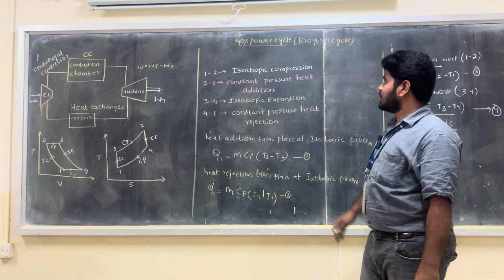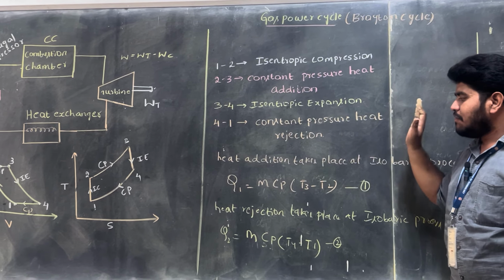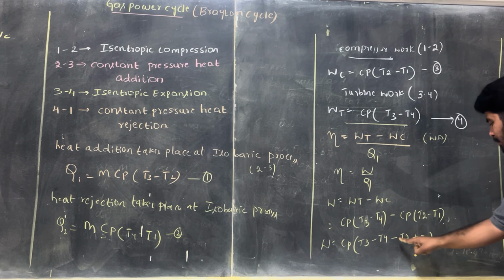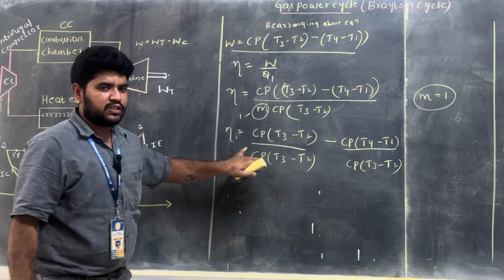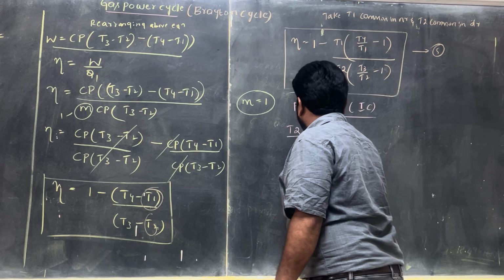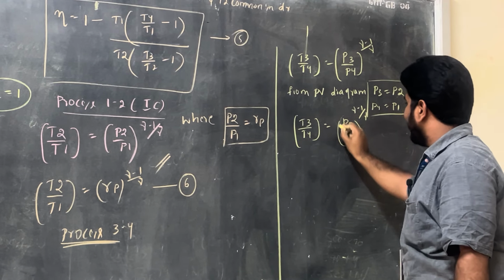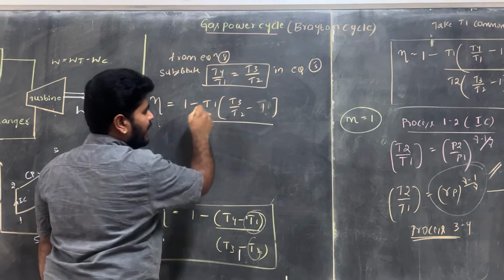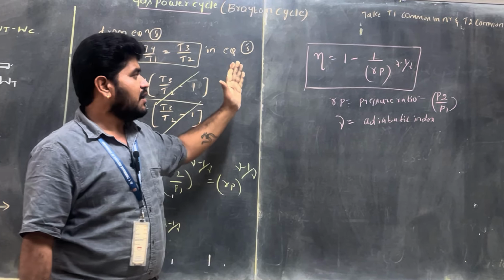Efficiency of Brayton Cycle # Joule Cycle# Gas Turbines# Applied Thermodynamics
A gas power cycle is a thermodynamic cycle where the working fluid (air or gas) remains in the gaseous state throughout the cycle.
Processes in Brayton Cycle (4 Stages)
1 → 2: Isentropic Compression
Air is compressed in a compressor
Pressure ↑, Temperature ↑
No heat transfer
2 → 3: Constant Pressure Heat Addition
Fuel is burned in combustion chamber
Temperature ↑, volume ↑
Pressure remains constant
3 → 4: Isentropic Expansion
Hot gases expand in turbine
Produces work
Pressure ↓, Temperature ↓
4 → 1: Constant Pressure Heat Rejection
Heat is rejected to surroundings
System returns to initial state